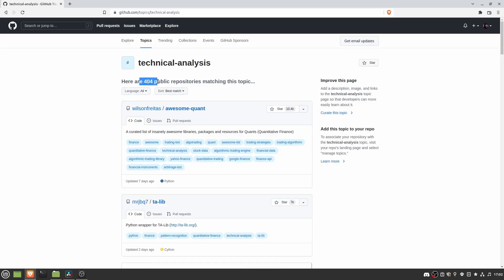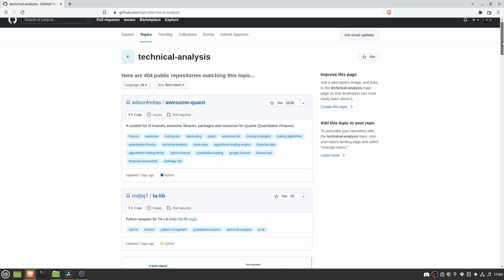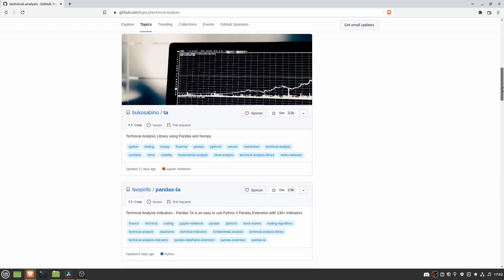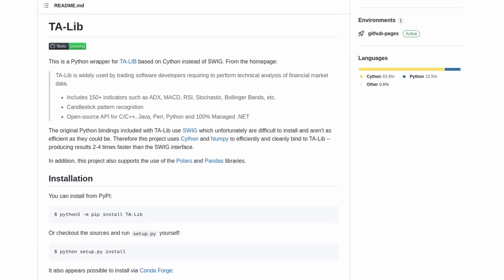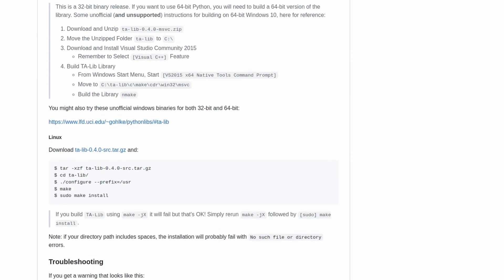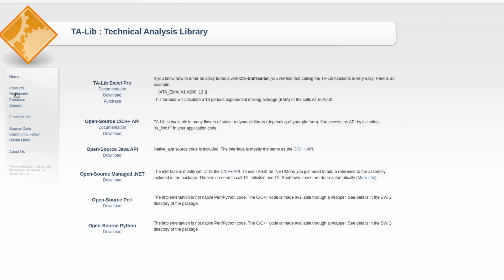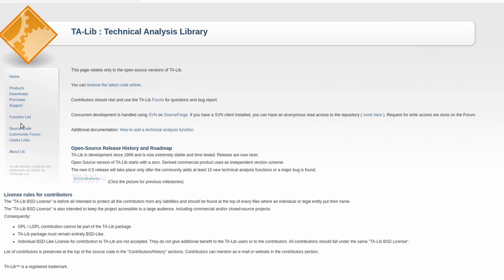Top Technical Analysis (TA) libraries in python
I compare the top open source technical analysis available on Github. I cover TA-lib, pandas-ta, and the ta package. I give my own list of pros and cons for each package as well as my experience with each of them.